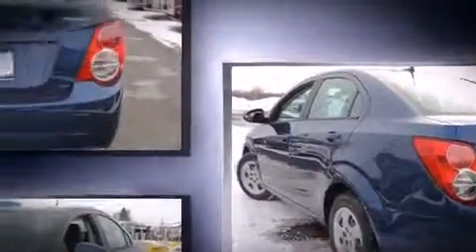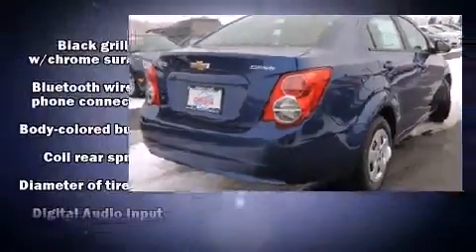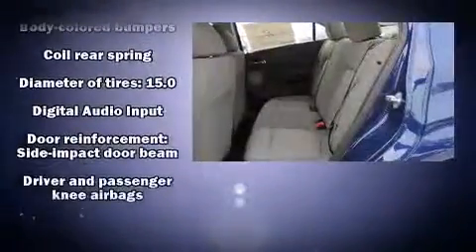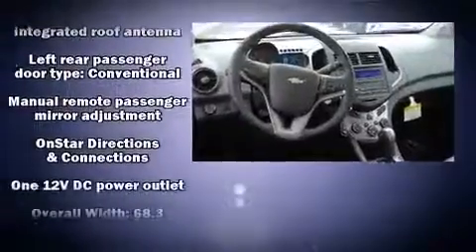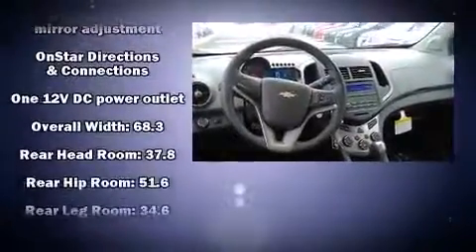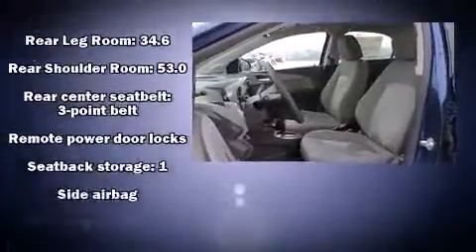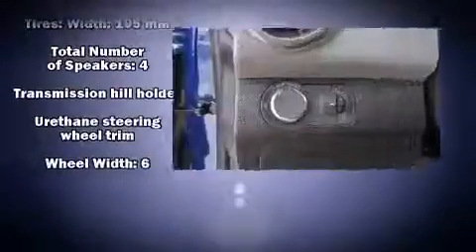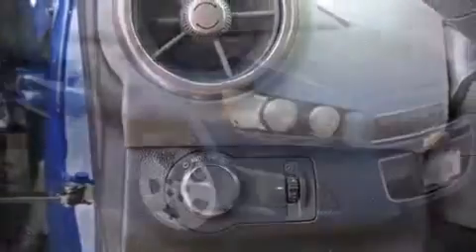2014 Chevrolet Sonic LS Auto in McHenry, IL 60050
Gary Lang Chevrolet
1107 S. Route 31
in McHenry, IL 60050

Introducing the 2014 Chevrolet Sonic. This 4 door, 5 passenger sedan leads among competitors in its segment. It features a front-wheel-drive platform, an automatic transmission, and a 1.8 liter 4 cylinder engine. Top features include front bucket seats, a tachometer, variably intermittent wipers, a trip computer, air conditioning, fully automatic headlights, tilt and telescoping steering wheel, and remote keyless entry. Chevrolet ensures the safety and security of its passengers with equipment such as: dual front impact airbags, front and rear SIDE impact airbags, traction control, brake assist, a security system, onStar, and ABS brakes. Electronic stability control ensures solid grip atop the road surface, no matter how challenging the driving conditions. You will have a pleasant shopping experience that is fun, informative, and never high pressured. Please don't hesitate to give us a call.